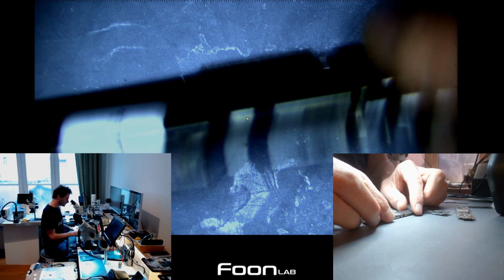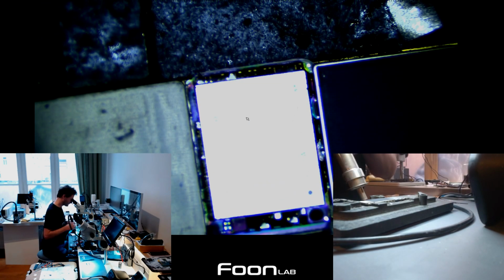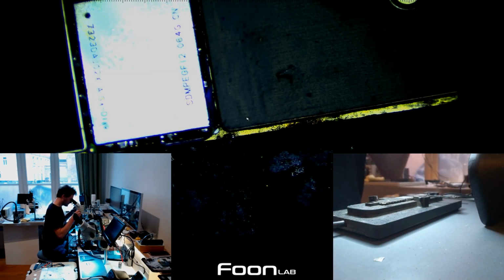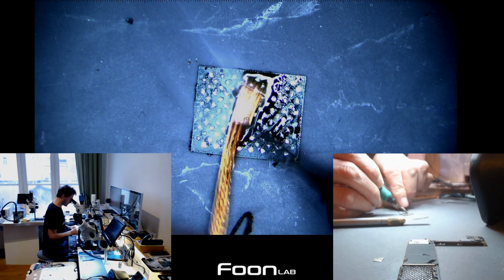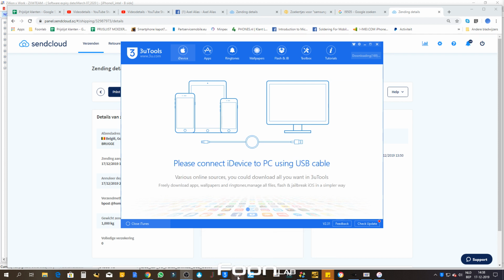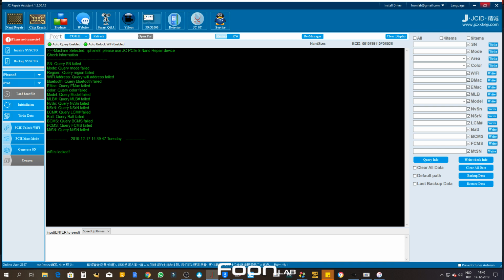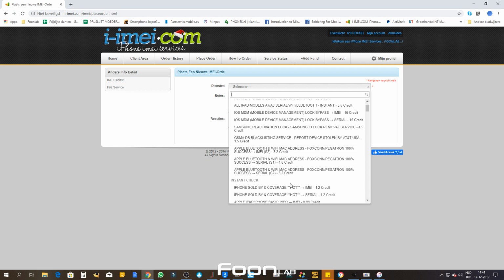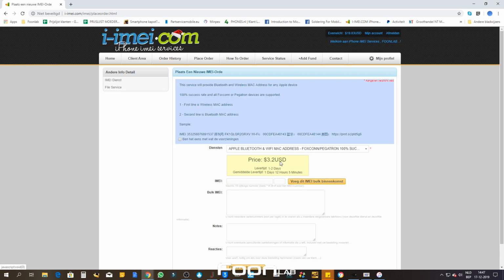iPhone 8 error 4013 PART 1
Microsoldering Boardrepair mostly on iPhones - Came in with network problems but it was error 4013 and in this case on iPhone 8 it was a bad nand.